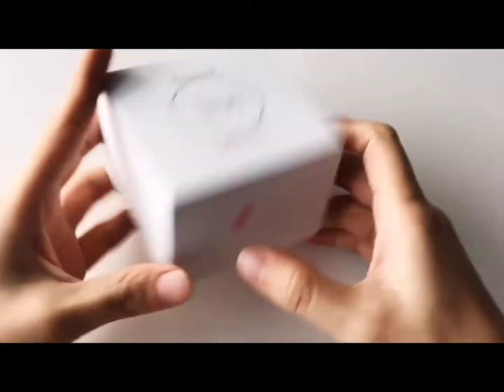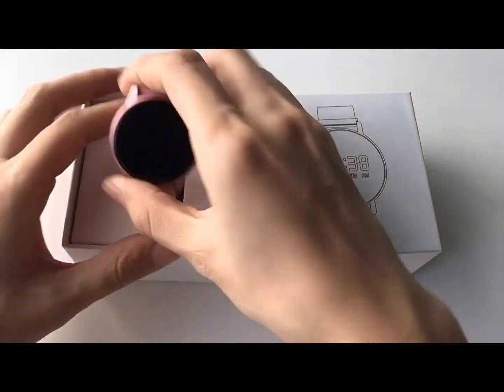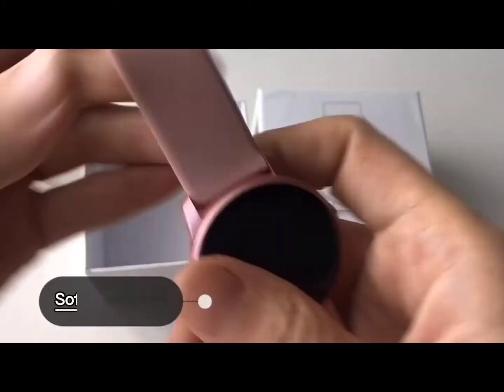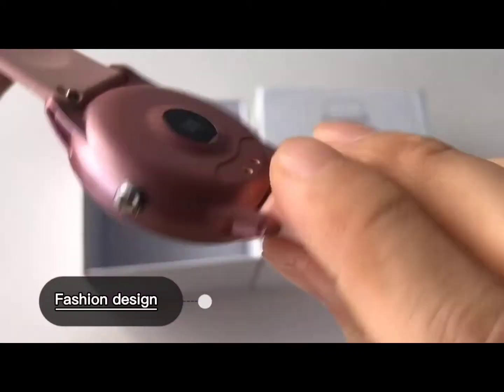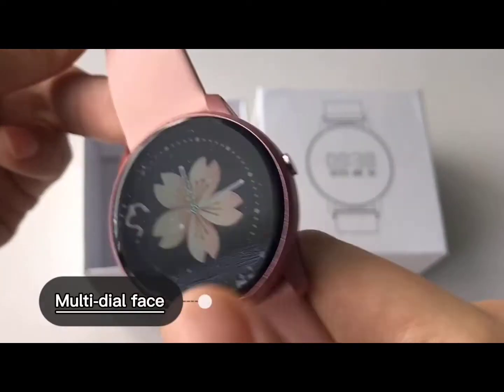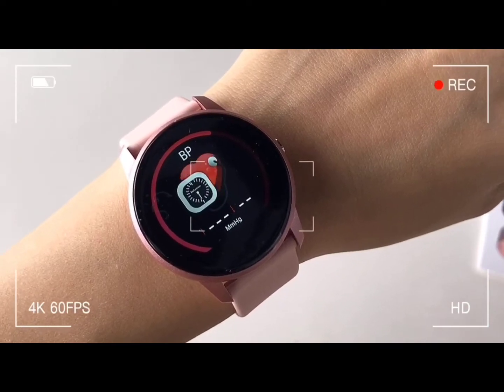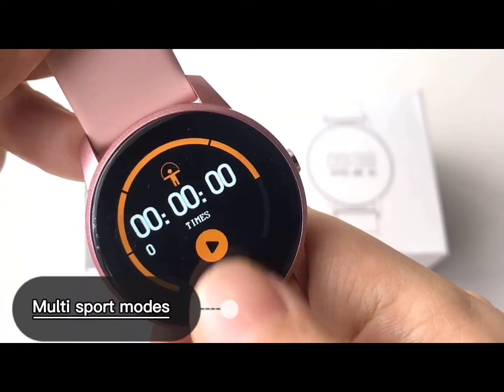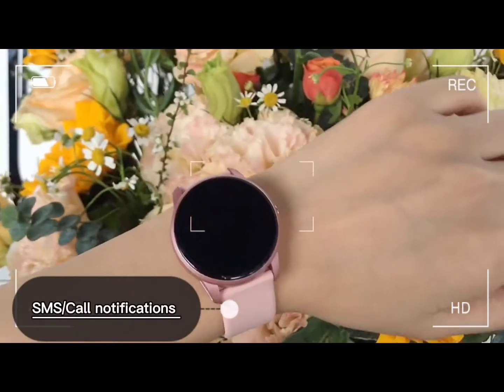Toleda B8 Lady Watches 1.08" Full Touch Screen Fitness Bracelet Heart Rate Monitor Smart Watch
Main Function

1. Step,Calorie,distance,Time,clock,Selfie Camera,Wrist sense
2. Sleep monitor
3. Call/SMS,wechat,QQ,whats app Facebook,Twitter Reminder
4. IP67 waterproof
5. App name : Dayband
6. Heart rate&Blood pressure&blood oxygen monitoring
7. Multi-Sport, Multi-language
8. Stop watch
9. Reject call
10. Connected mobile phone GPS

Main Features:  Multisport, lady design, super slim, reject call, multi-dail face

Product Parameters

1. BT4.2
2. 1.08"TFT color screen
3. Input: 16mA, DC 3.7V
4. Material: Silicon,ABS
5. Long standby 7days
6. Support: Android 4.4, IOS 8.0+
7. Charge 2 hours
8. 90mAh capacity
9. Clip charger cable
10. Support 17different language

* All data and measurements by TOLEDA Smart Watch should be used for personal reference only.
* Health data can be only as reference, Not for any medical purpose!
* Please do not wear it for hot water showering because the hot water has water vapor!
* After received the beloved product, Please take out the device, charge it first. If any questions, Warmly welcome to contact with us anytime!